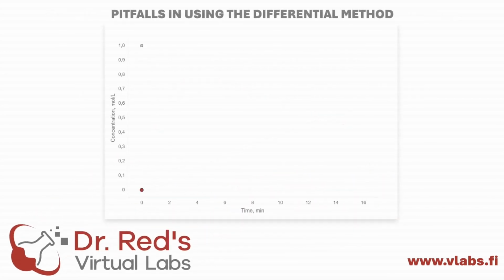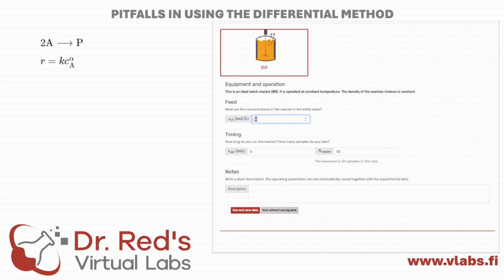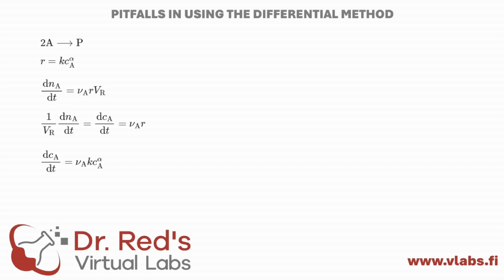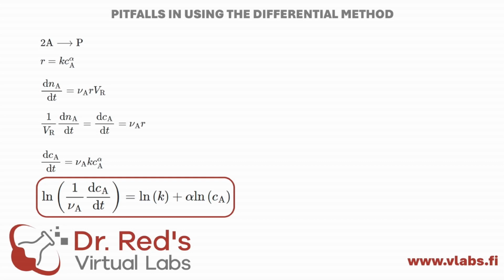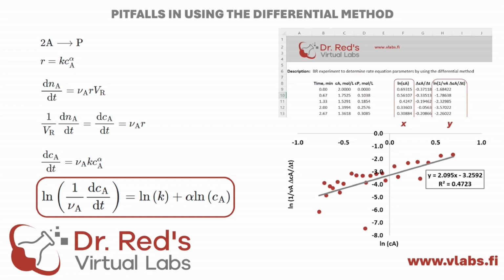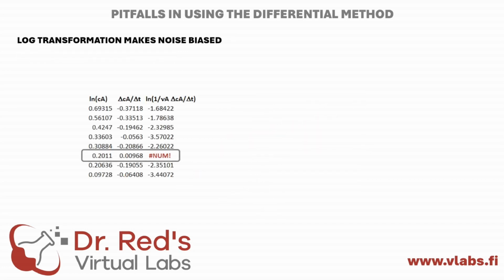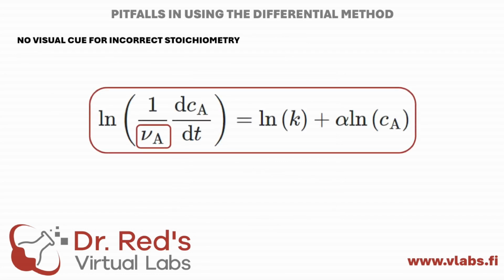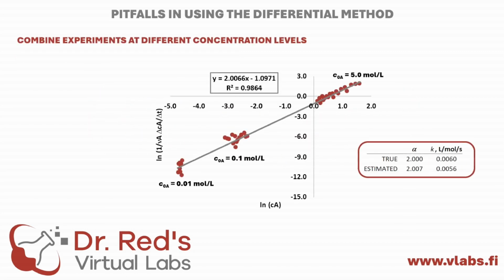Pitfalls in using the differential method for estimating reaction kinetics parameters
This video helps to identify and avoid common pitfalls students encounter when estimating reaction kinetics parameters from batch reactor data.